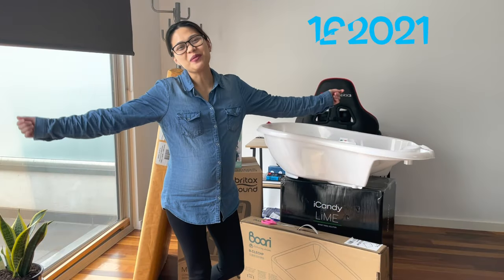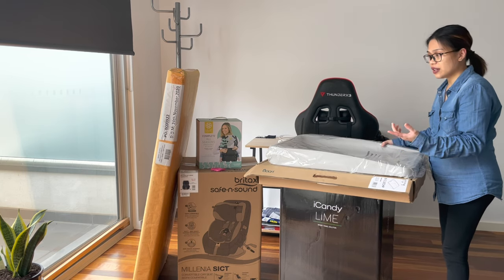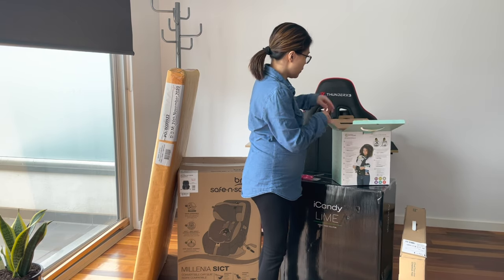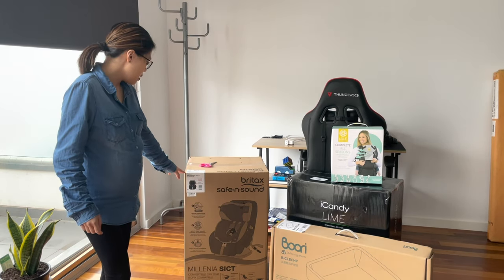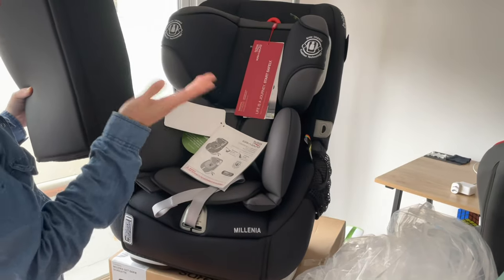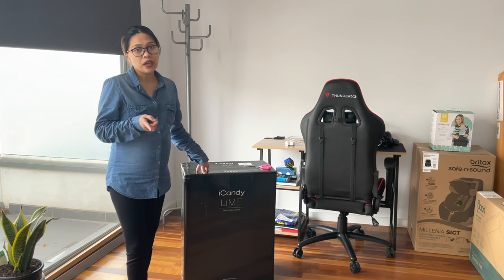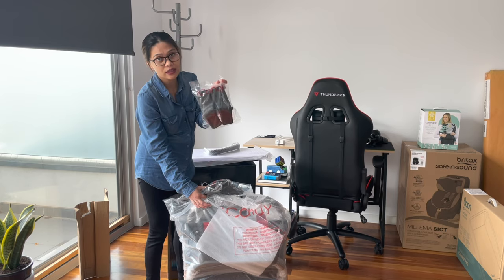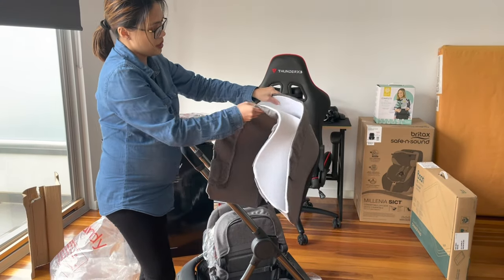SHOPPING HAUL: MINIMALIST BABY ESSENTIAL ITEMS || Pink Gaey 💗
VLOG 67

I am doing a shopping haul of some essential items for the baby on this video. We thought of buying these items because we think these will be very useful. Please check on the link below for the items we bought. The prices will vary because some stores will have their discounts and promos every now and then. Please note that the prices shown are in Australian dollars.

Pink Gaey 💗